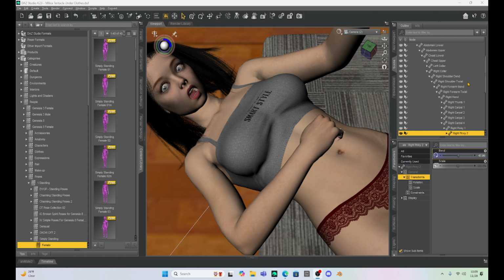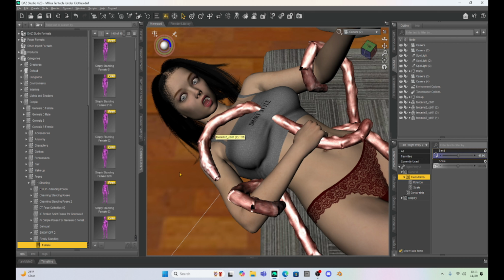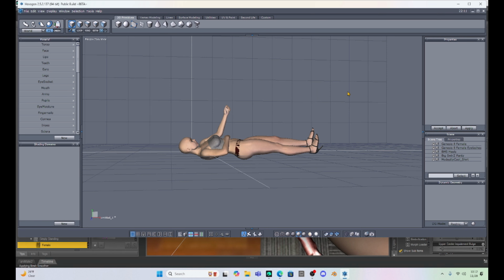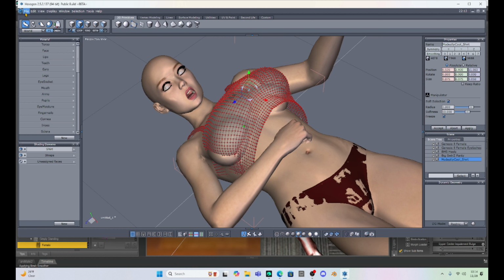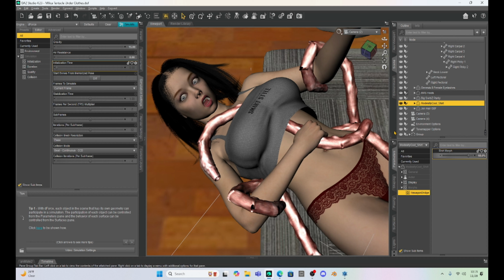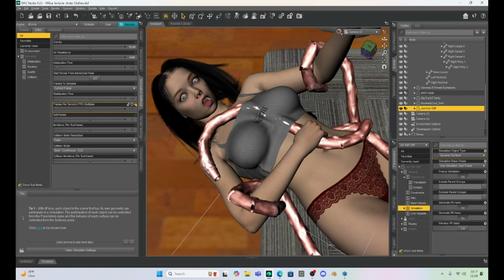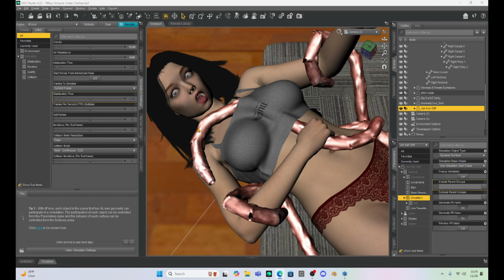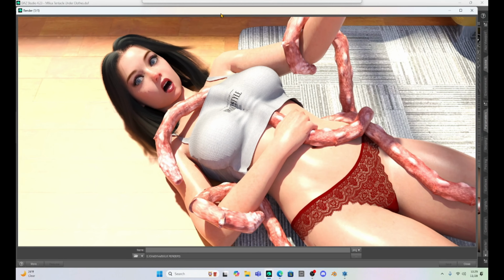Daz Studio: Put A Prop Under the Character's Clothing!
This cool technique allows you to add a prop underneath your character's clothing.  We will use Hexagon and D-Force to create a very cool affect that adds more detail to your renders!